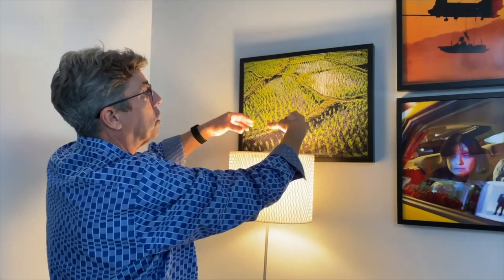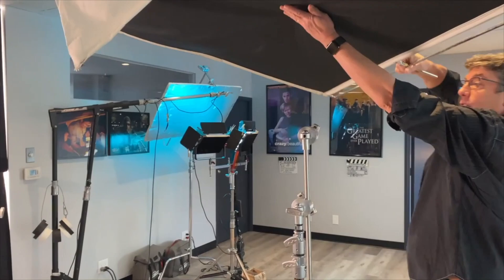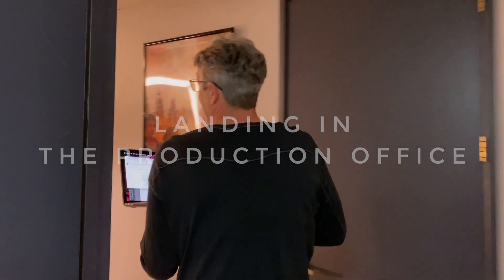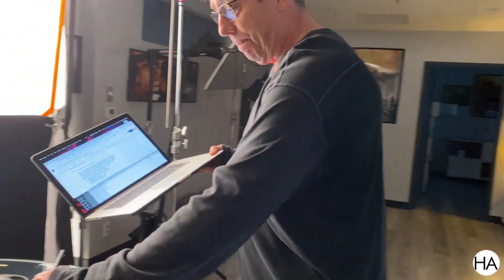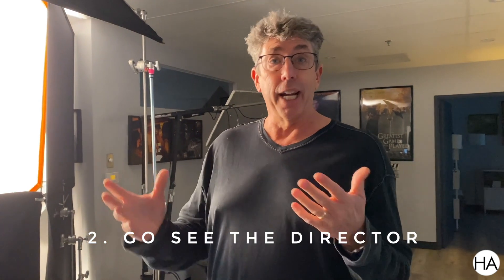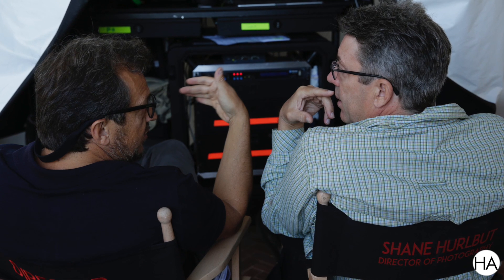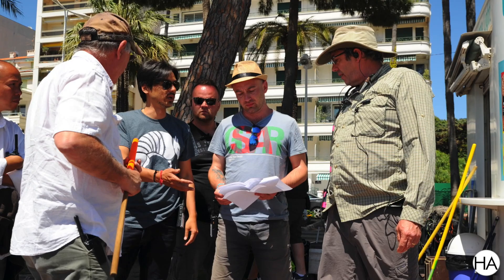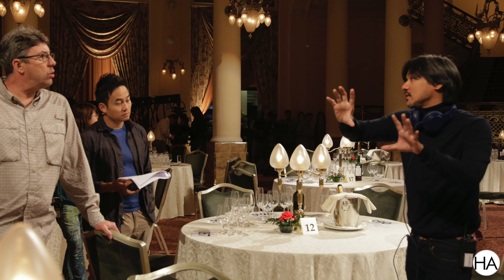Landing in The Production Office | Morning Talk With Shane Hurlbut ASC: Ep 2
On episode 2 of our Morning Talks with Shane series, he walks you through a little bit of the
pre-production process and what he does when he lands in the production office.
What do you do when you first get in the production office?

Dive into our 19 free lessons that span pre-production, lighting and camera techniques to get a taste of what we offer

"love we both know (with The Field Tapes) by Red Licorice